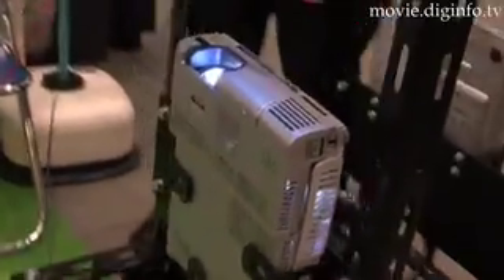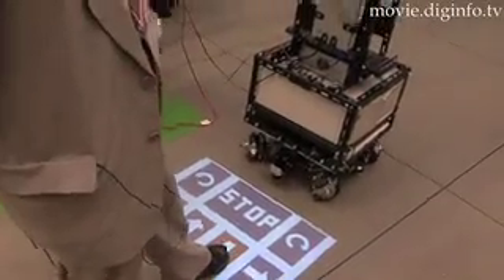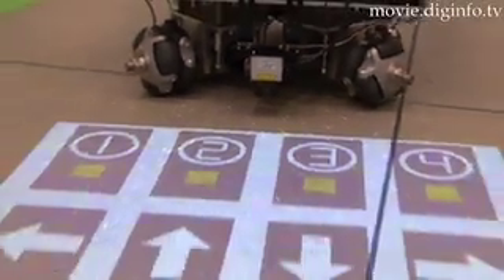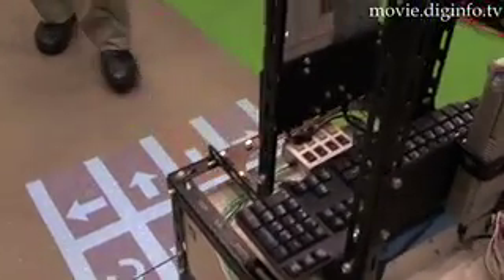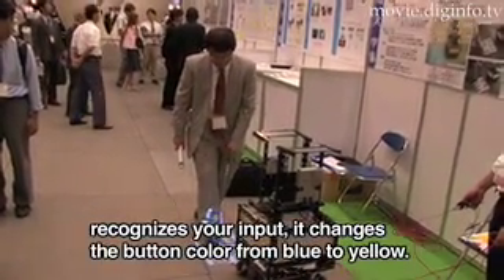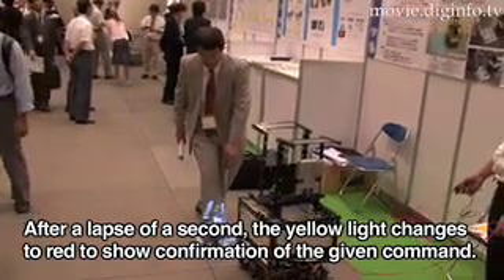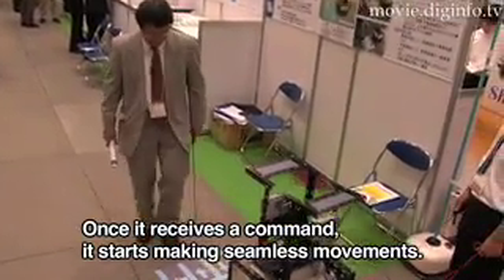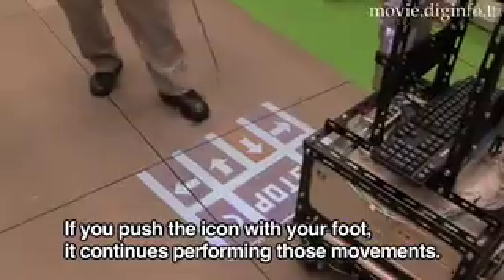Step-On Interface : DigInfo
Professor Matsumaru of Shizuoka University's Department of Mechanical Engineering is spearheading an effort to develop a new operational interface for in-home robots.

The new interface is unique because it features foot operation.  Previous robot operational interfaces required the use of keyboard and mouse to input commands.  This made it hard for people with disabilities or the elderly to operate an in-home robot.

The step-on interface (SOI) function uses a projector to display the operation screen on the surface of the floor, and the user steps on the buttons to display the operation instructions.

Icons make it easy for people with disabilities, the elderly, and foreigners to input instructions to the robot.

The SOI interface is expected to prove useful in medical and industrial settings.